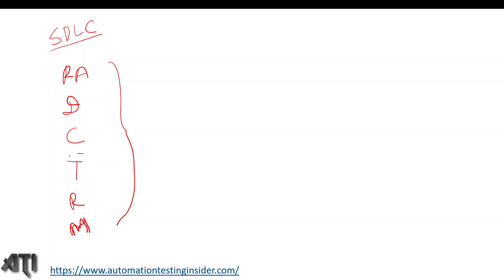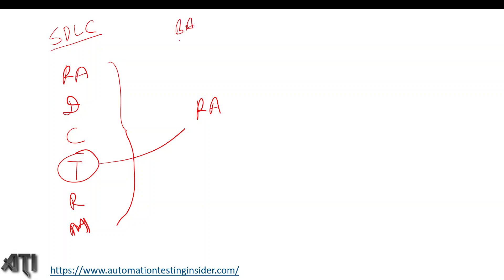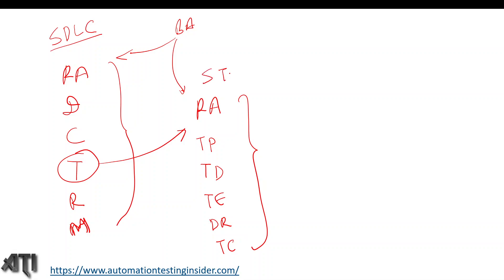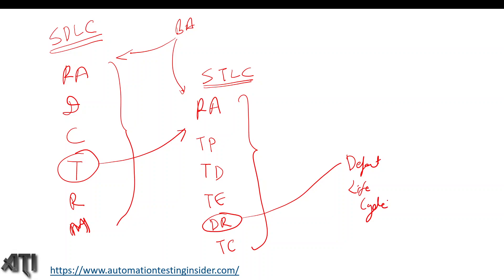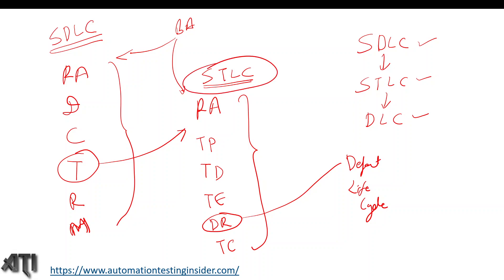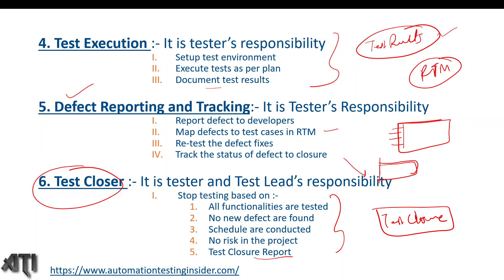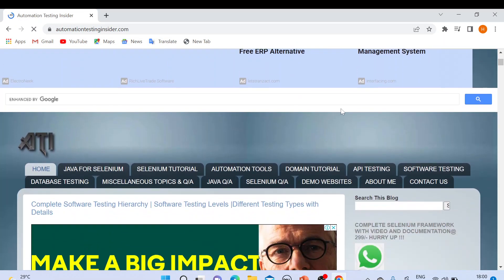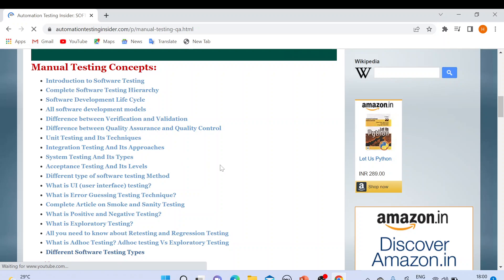Software Testing Life Cycle | STLC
In this video, we will discuss about Software Testing Life Cycle | STLC.